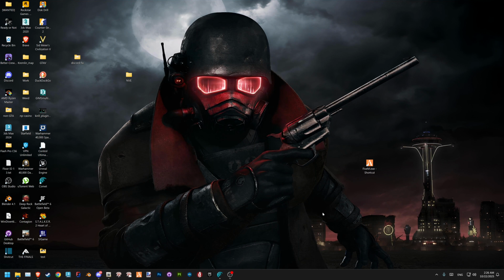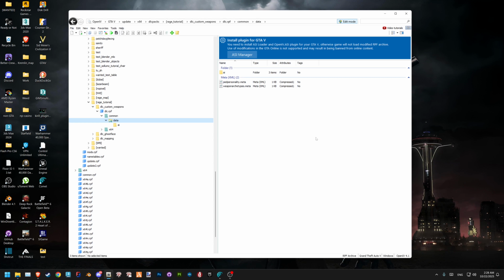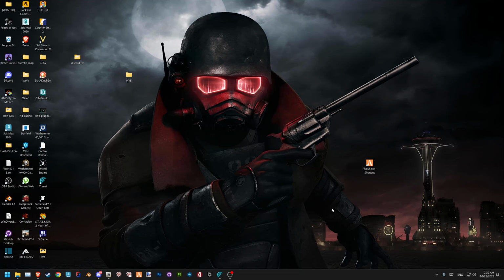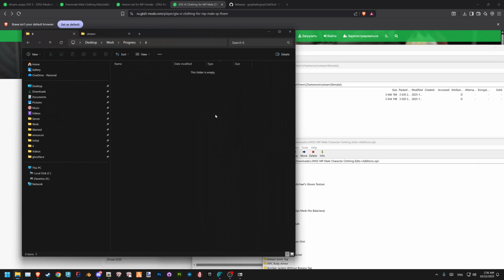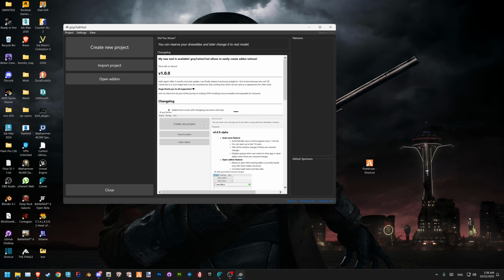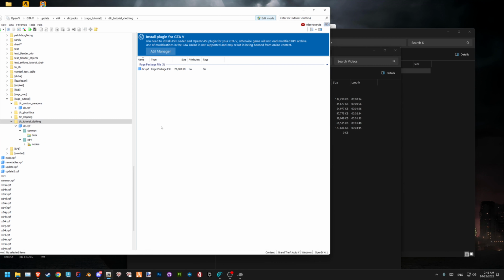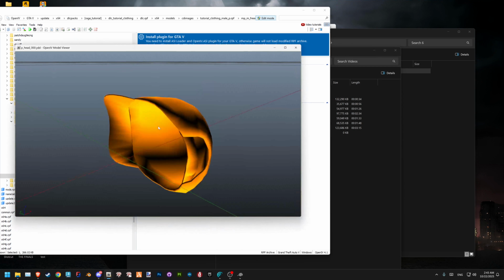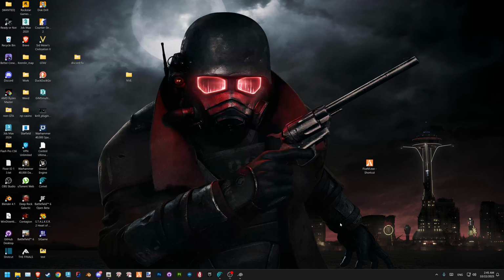How to stream custom MLO/clothing/weapons to RageMP l GTAV Tutorial l RageMP platform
RageMP platform is all covered now, hopefully the video saves you time
- Invitation link to my discord server if you have further questions

0:00 - RageMP sucks
1:22 - Streaming custom interior/exterior/model to RageMP
2:48 - Streaming addon weapons to RageMP
5:24 - Streaming addon peds to RageMP
6:55 - Streaming custom clothing to RageMP
16:00 - Stay tuned!